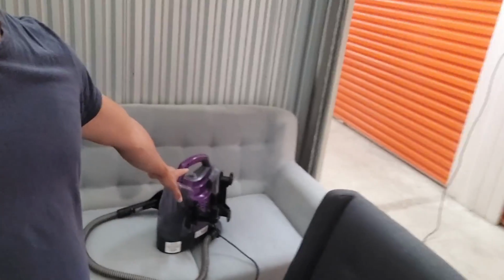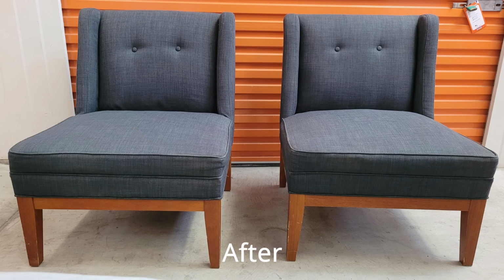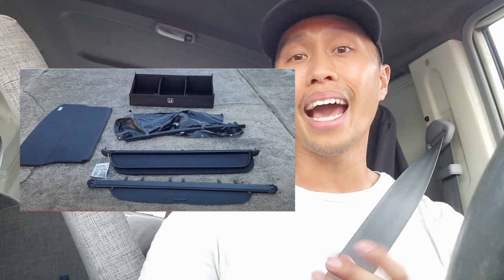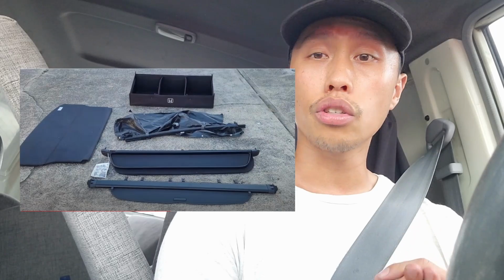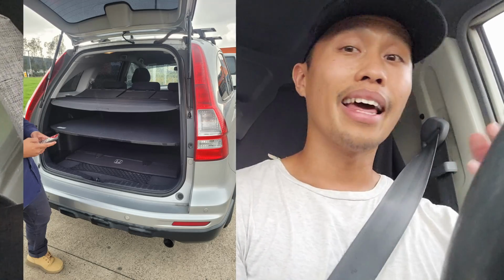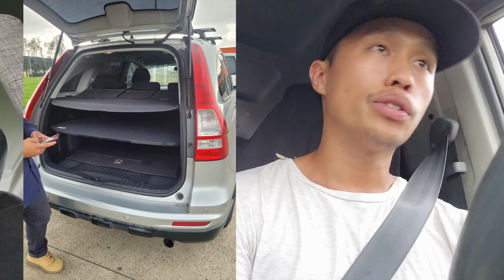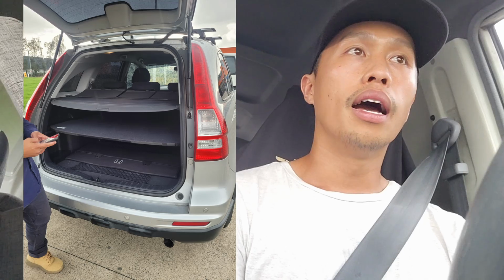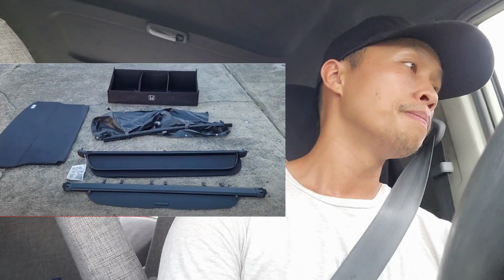EP 62 - Street Trash turned into treasure ! Honda parts!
So in one of my previous episodes, I was doing personal deliveries for people and on the way back from doing a drop off I saw a few things on the side of the street and thought let's go have a look. To my surprise, it was some OEM honda options parts. With my limited knowledge of honda gear I knew these might be worth some money. Guess how much?

This year we begin with a new full-time hustle and that's.. delivering food? YUP. I'm doing ubereats full time for now. will I do it long term? who knows but there's only one way to find out while I do this.

Just remember everyone has their own timeline. YOU.DO.YOU.Wondering what amazing 8K equipment I'm using? Me neither. 🤷

But it doesn't stop me or you from posting!

My Samsung Note 10
Tripod Stand
Ring Light
Video Editor (DaVinci Resolve)

💸 Get $10 Worth of BITCOIN (BTC) with Coinspot Hire a car/van/ute from local car owners, or rent out your car & get paid🚚🚗$15 Credit FREE for your first hire! 1st Month OFF (on me!) when you switch to Circles Of life!
💪 AminoZ.com.au: Get $10 OFF any supplement sitewide! : CODE: R3C9ZZ
💸Get Money back on purchases online & get $10 when you use Cashreward to save
🍔 DoorDash: Get 3 x $15 OFF Orders by using the

For any reason they do not work then they'll be alternatives or you may comment on the video and I will do my best to rectify it with a certain link.ThumbnailSelect or upload a picture that shows what's in your video. A good thumbnail stands out and draws viewers' attention.